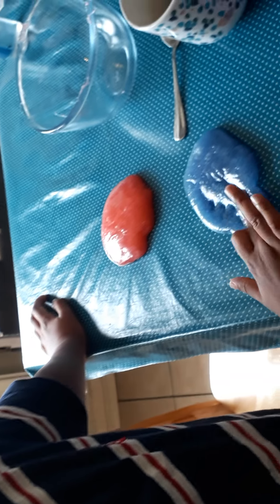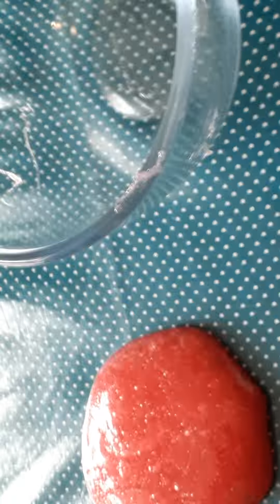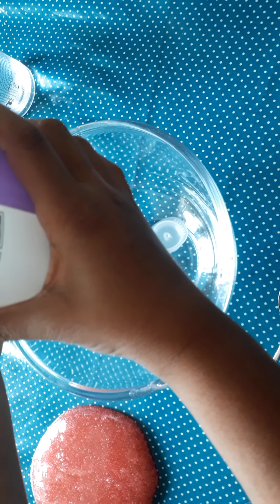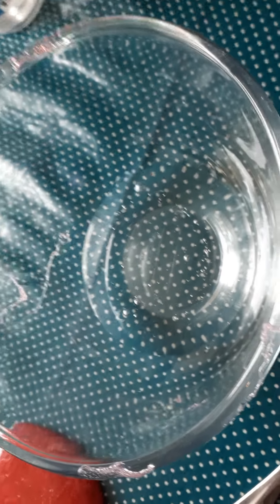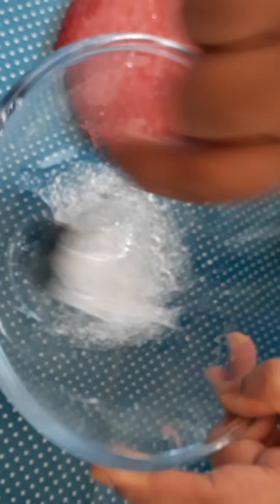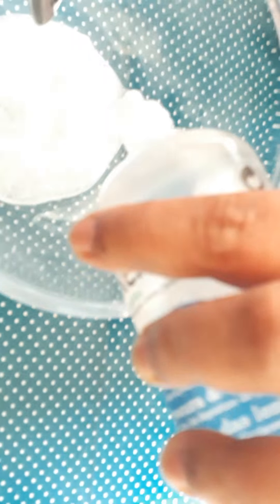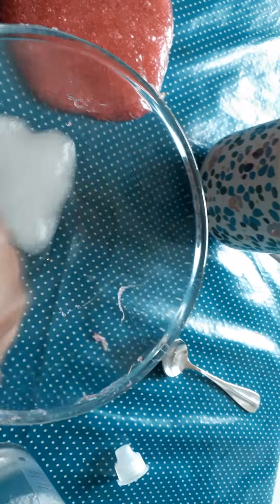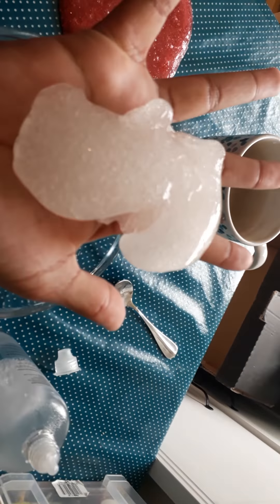How to make slime FT.MetroY.T